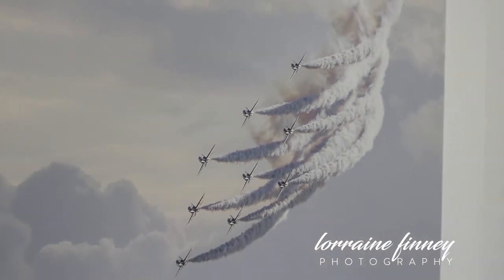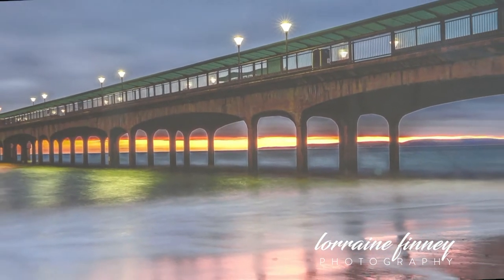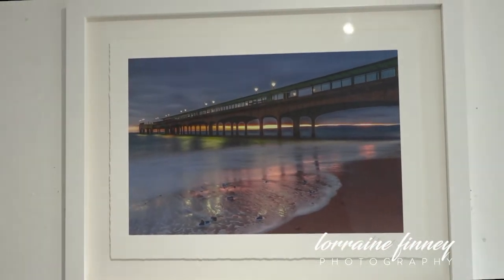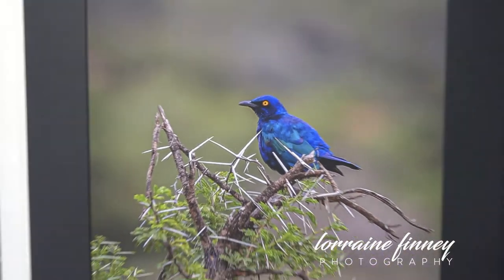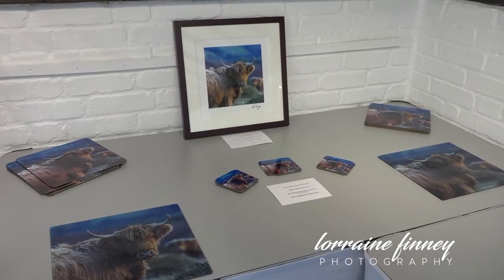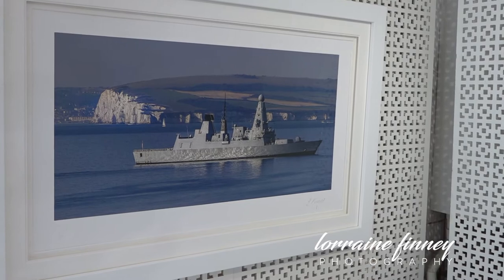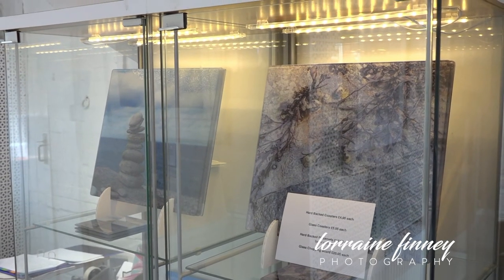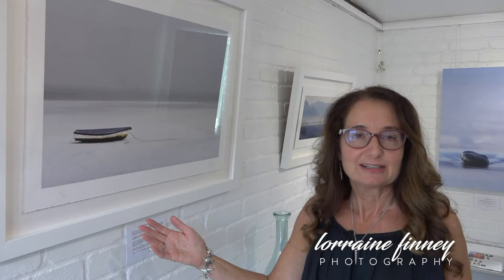Maiden Solo Exhibition Of Fine Art Photography At The Hayloft Gallery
After the disappointment of not being able to exhibit in March 2020 due to Covid-19, I was honoured to be able to hold my solo maiden exhibition at the Hayloft Gallery from 7th August - 20th August 2020.

The gallery is such a lovely intimate space and perfect for showcasing my fine art photography.

Covid 19 of course hampered the amount of visitors at one time but with sanitisers, a screen in front of the desk and space upstairs and down I managed to rotate visitors well. The weather restricted the amount of visitors who passed by on some days but generally it was fairly steady. It was harder to display leaflets as the Community and Tourist Information Centers were closed and other shops were reluctant to take posters . However most people were just passing by.

I’m blessed to have had so much support from CAD ARTS Members, Boscombe Camera Club, Bournemouth U3A Photography Group, Landscape Collective, friends, family and Charlie Waite, one of the world's leading landscape photographers that it really made my exhibition a wonderful memory and one which I will always cherish.

He said, "I was highly impressed by all the work you've put into it and indeed the quality which was very very high indeed! Every single element of your exhibition, you clearly attended to with great care and love!"

I am also honoured to be supporting the John Thornton Young Achievers Foundation who will be receiving a contribution from my sales to help all young people achieve their ambitions and dreams as I have achieved mine.

I feel that I have fulfilled my goal which was to show people the quality of my work and the different mediums that I print on and in so doing, inspired them to Bring Their Walls To Life.

I am looking  forward to exhibiting next year!

Check out a 14 day diary of curating my exhibition on my lorrainefinneyphotography Facebook page or instagram.